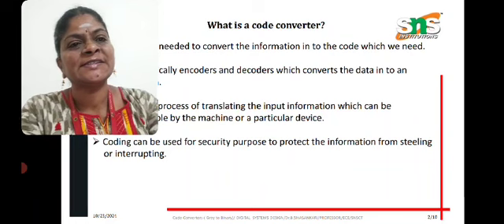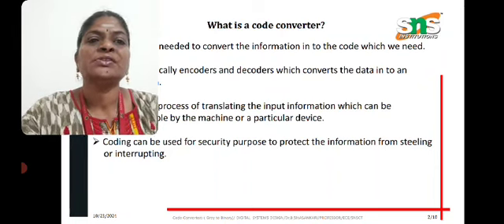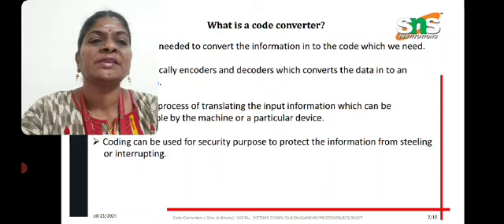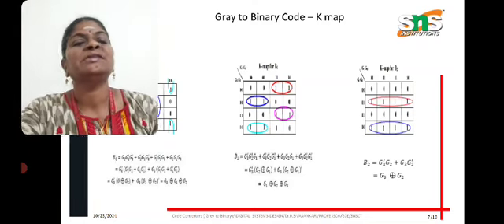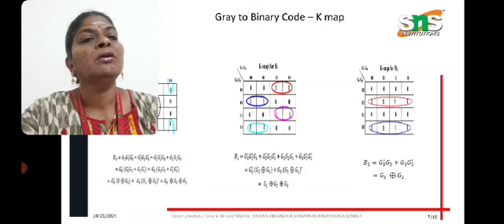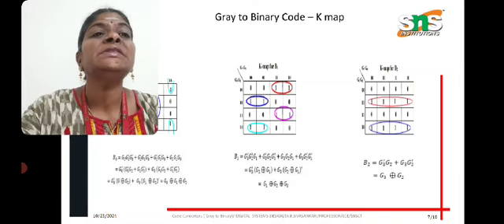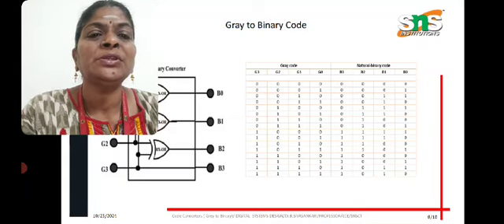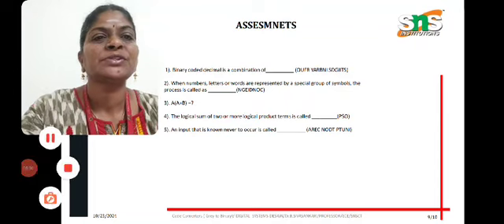Code converters Gray to Binary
Code converters   Gray to Binary, Truth Table and Logic Circuit